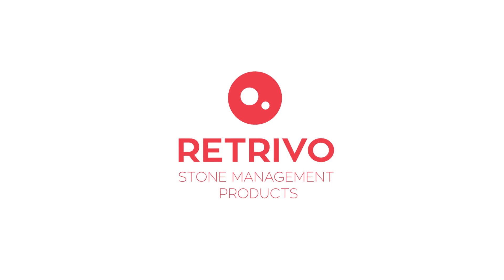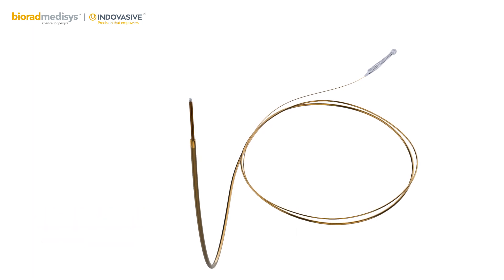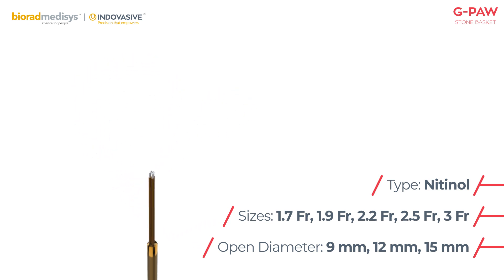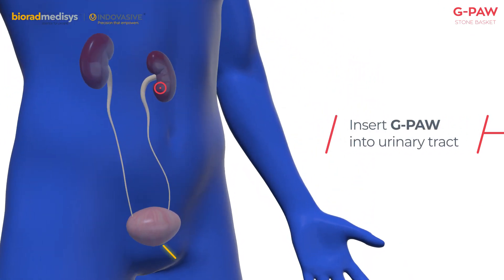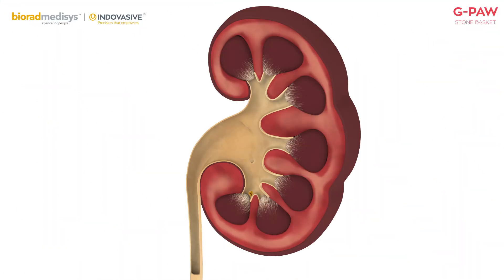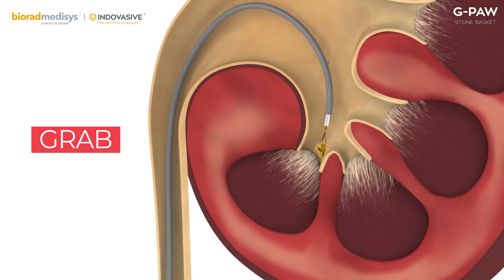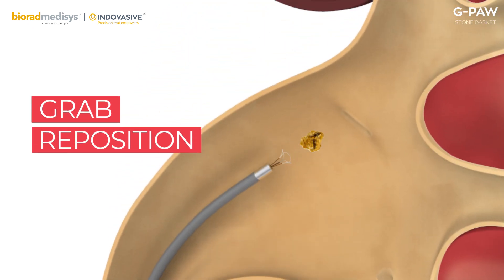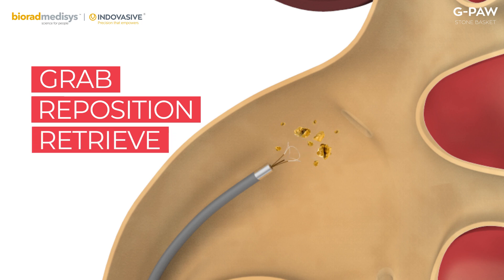BioradMedisys- Indovasive introduces high quality stone management device, G-PAW used during RIRS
Introducing G-Paw in the Retrivo range of stone management product from Indovasive division of Biorad Medisys Pvt Ltd. G-Paw is a hybrid stone grasper and basket made with high-quality nitinol wire. It enables stone grasping, re positioning, and retrieval from each calyx of the kidney during Retrograde Intrarenal Surgery (RIRS).